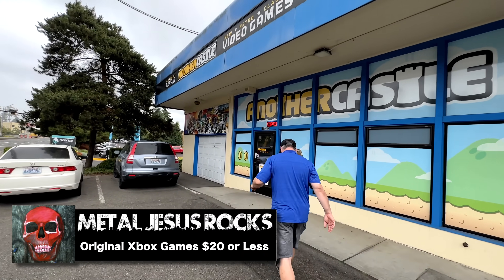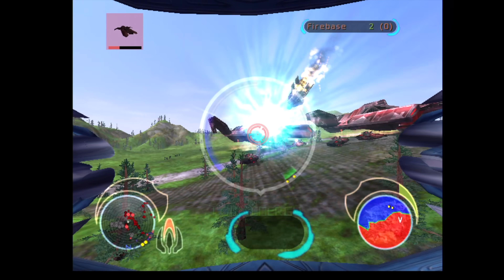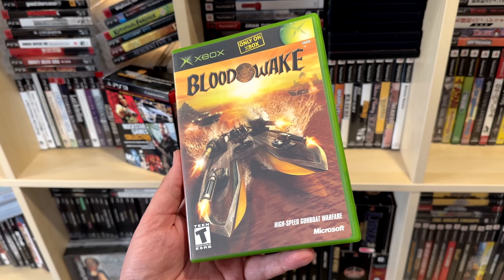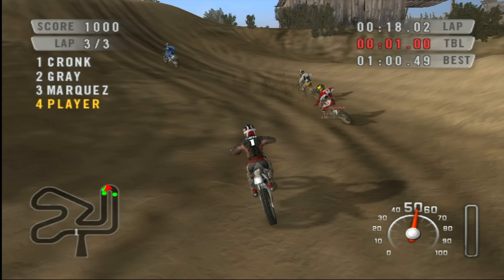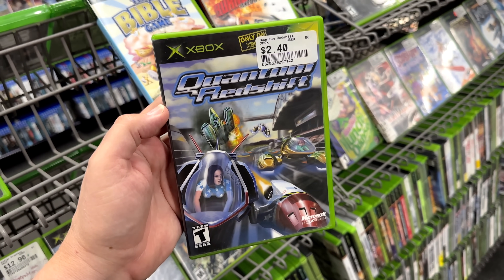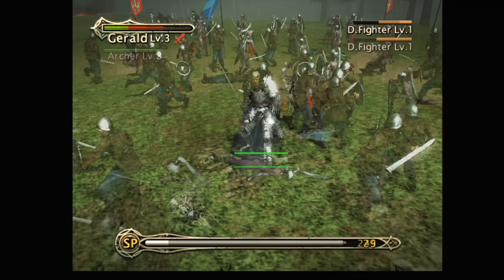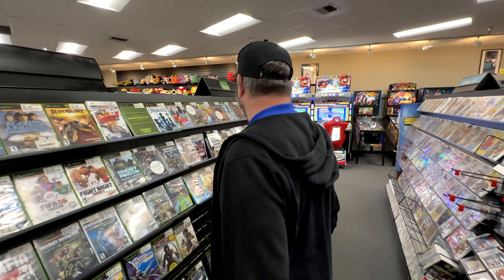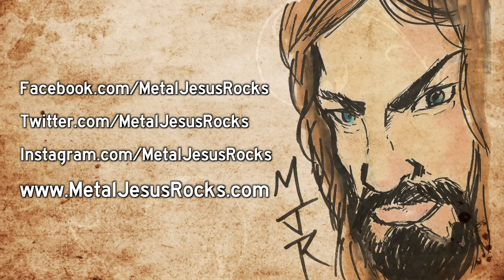I ❤️ Original XBOX Games - and they’re CHEAP!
Looking for CHEAP original XBOX games? Here's 9 Xbox games you can typically find for $20 or less.
GAMES SHOWN:
Battle Engine Aquila
Psi-Ops: The Mindgate Conspiracy
Blood Wake
MX vs ATV Unleashed
Metal Arms: A Glitch in the System
Quantum Redshift
Kingdom Under Fire: The Crusaders
Full Spectrum Warrior
Brute Force